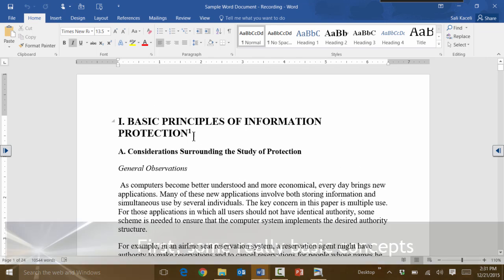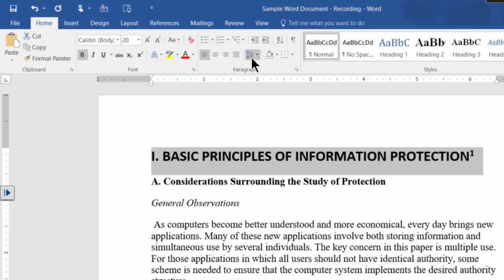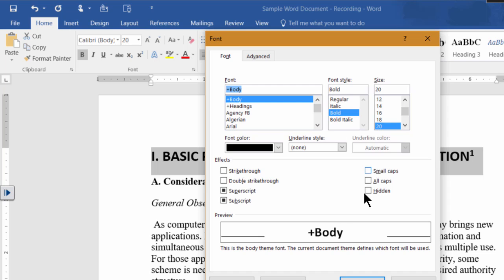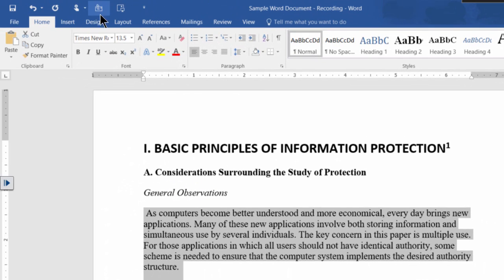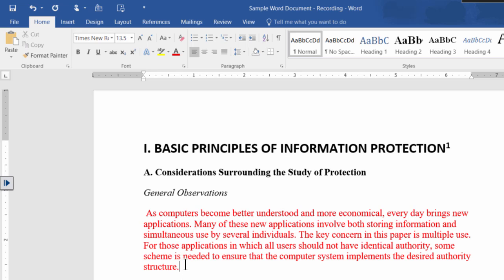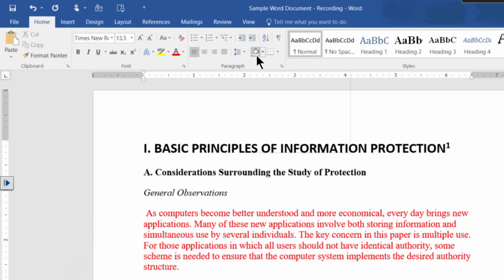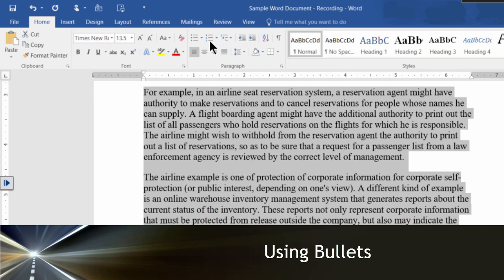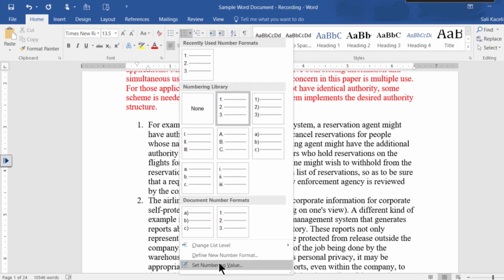Word 2016 Tutorial: Working with Basic Formatting Features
Learn some basic formatting options and tips on using the Mini Toolbar and various text formatting tools in Word 2016.

This is part 2 of the Word 2016 Tutorial: A Complete Guide to Word 2016.

It is suggested that you continue to part 3 after completing this module. If you are in education, you might be able to get Office 2016 for free from your institution